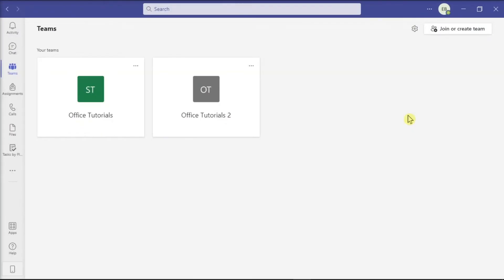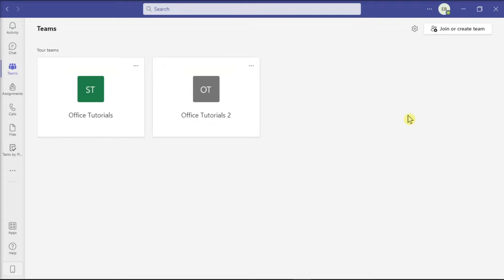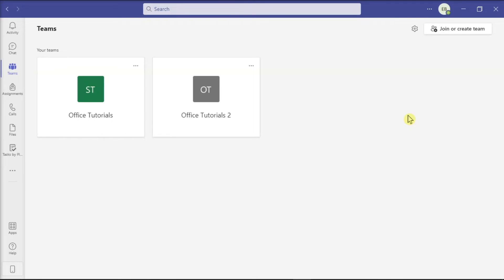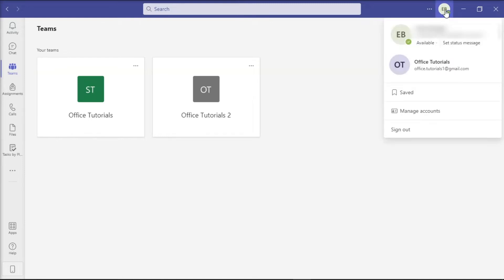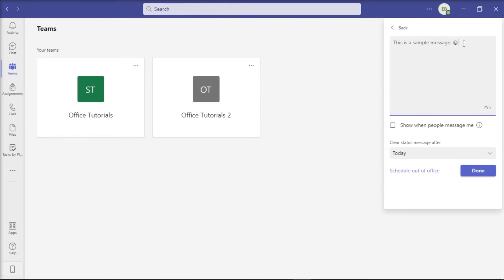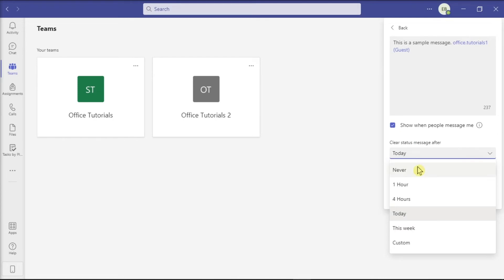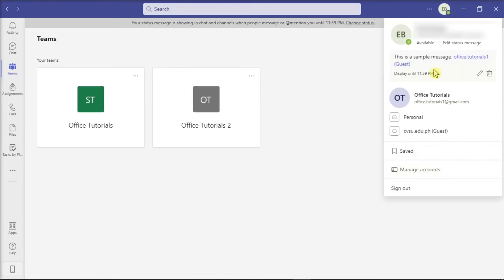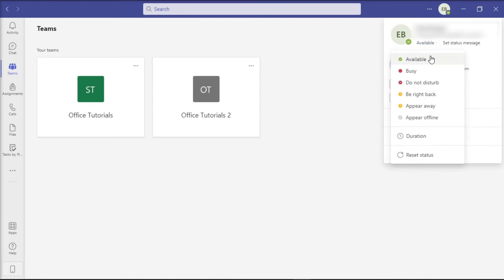MS TEAMS - How to Set STATUS or CUSTOM STATUS MESSAGE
Are you needing to set a status, or even a custom status message in Microsoft Teams?  If so, watch this video to see exactly how.

You can even set a custom status message that sends automatically whenever someone messages you, and have it end after a certain period of time!